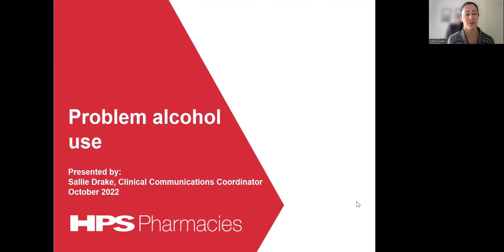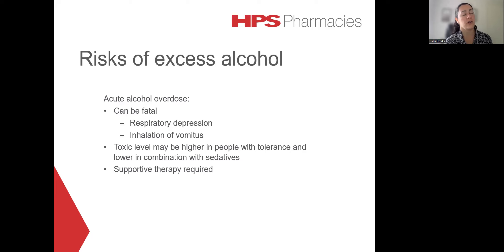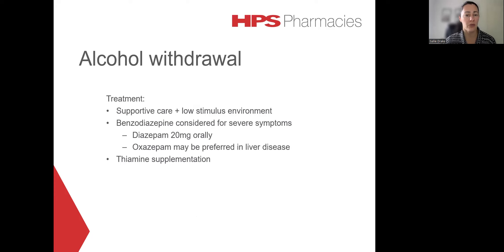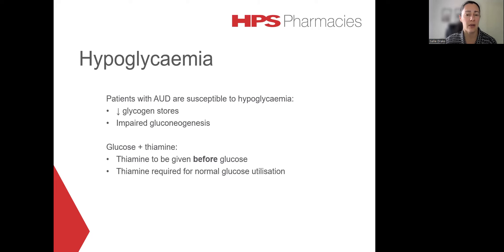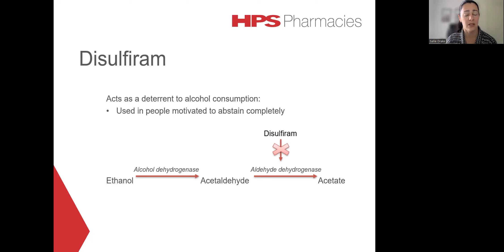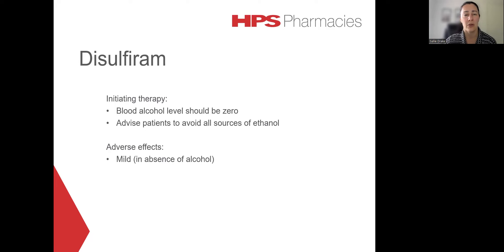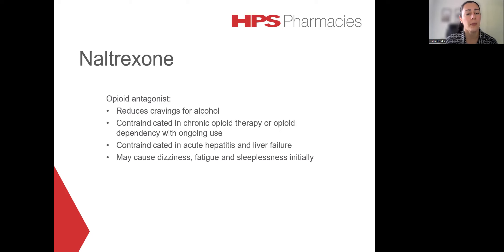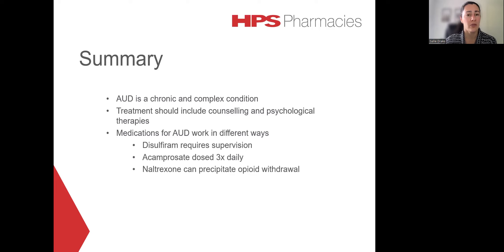HPS Pharmacies Lecture Series Webinar (#13): 'Problem Alcohol Use'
HPS and its network of approved pharmacies are pleased to present this webcast (#13) recording on the topic, ‘Problem Alcohol Use’ presented by Sallie Drake, Clinical Communications.

You can test your knowledge after viewing this webinar at the following

This in-service is for hospital staff only and forms part of the 2022 Lecture Series Program.

Please note: This presentation is intended to provide general information, in summary form, current at the time of publication. The contents do not constitute advice (in any form) and should not be relied upon as such. Formal advice should be sought in relation to particular matters.

The Knowledge Centre contains an array of clinical articles prepared by HPS Pharmacies, which are approved and regulated pharmacy businesses.

HPS Knowledge Centre publications are intended for use by Australian pharmacy and other healthcare practitioners only, and strictly for academic and educational purposes. HPS Knowledge Centre publications do not constitute professional clinical advice, and should not be used or relied upon as such. HPS and HPS’ Approved Pharmacy Network do not accept any liability whatsoever arising from the use of, or reliance on, any HPS Knowledge Centre publications.